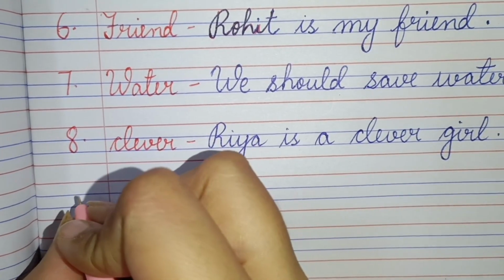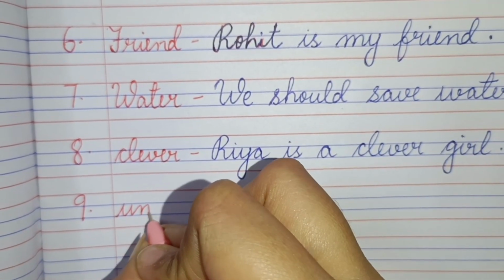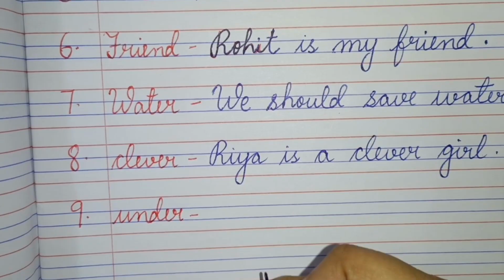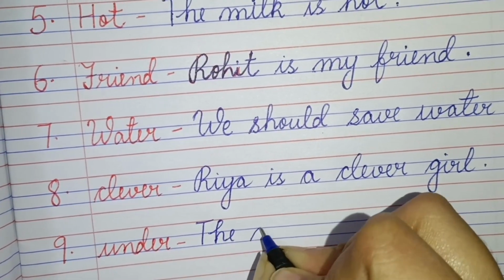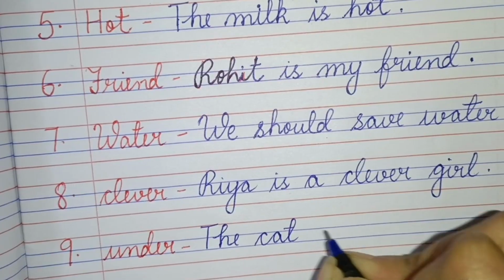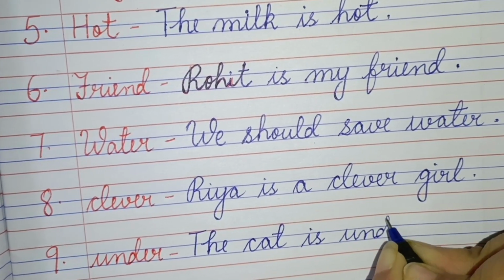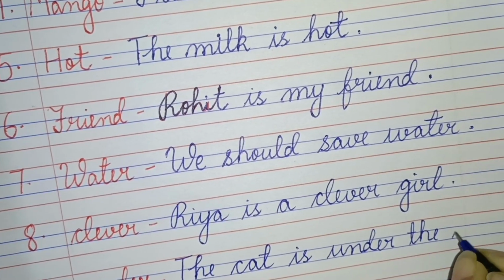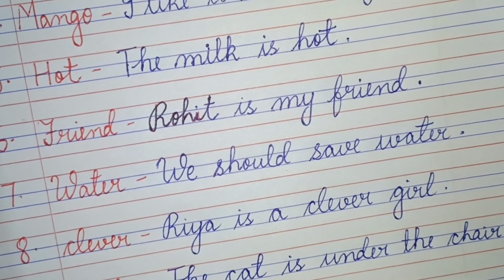Make Sentences in English/ How to make sentences in English/Make sentences from 10 English words.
In this video you will make sentences with an English words .For example house,school,under, friend , clever ,bus,hot,ball,water,mango etc.

You are queries
Make sentences in English
How to make sentences
How to make sentences in English
10 English sentences